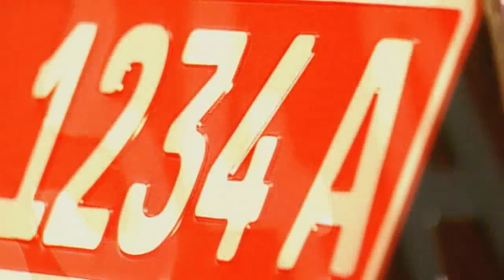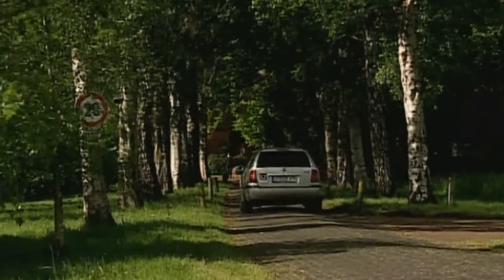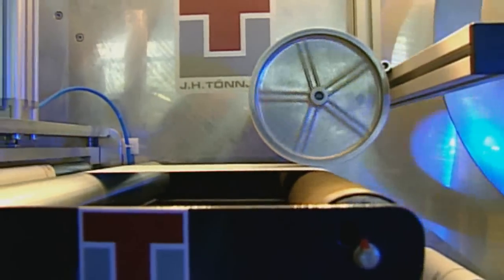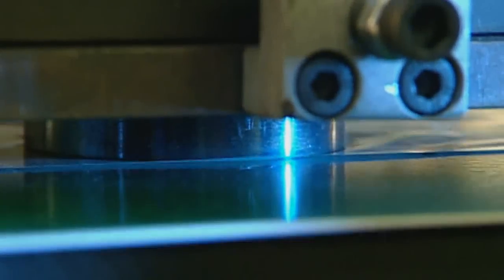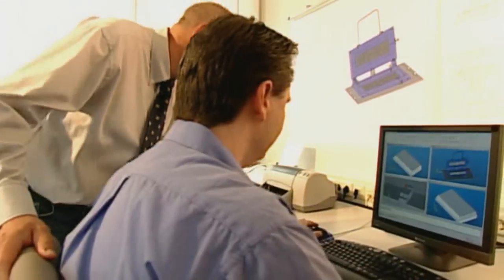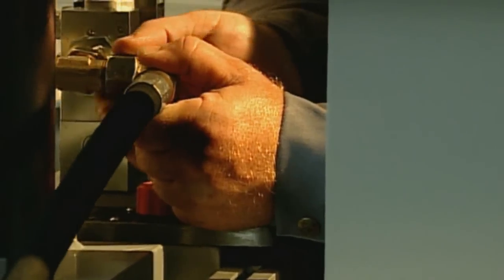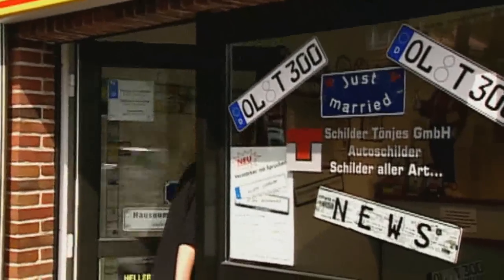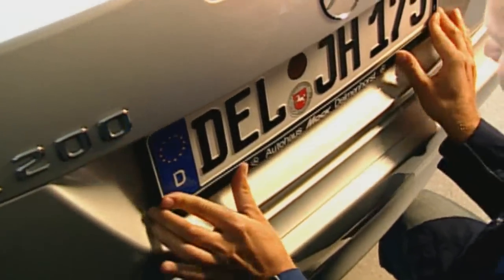Production of number plates / high security number plates / by Tönnjes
Vehicle licence plates are official documents made from metal. The modern security number plate, manufactured using reflective foil, should therefore also contain further security features like any other official document, in order to prevent counterfeiting, tampering attempts or duplication and to ensure controlled production, issuing and subsequent monitoring by the responsible authorities. In collaboration with our technology partners, we are continuously developing new security solutions. This guarantees our customers state-of-the-art solutions, which satisfy the continuously rising requirements for fraud prevention around the world.